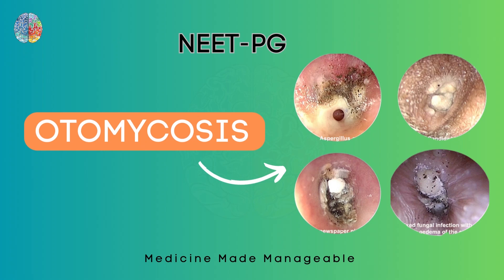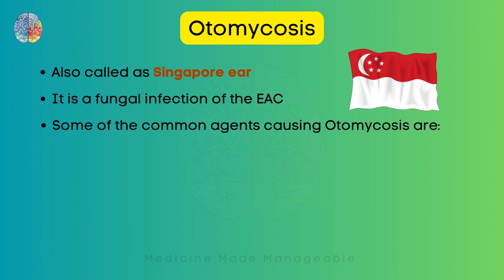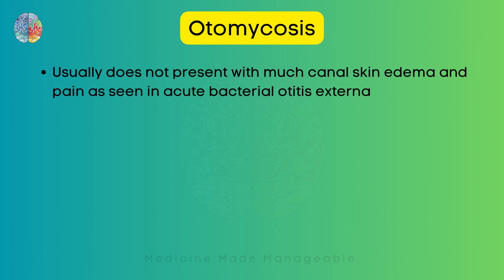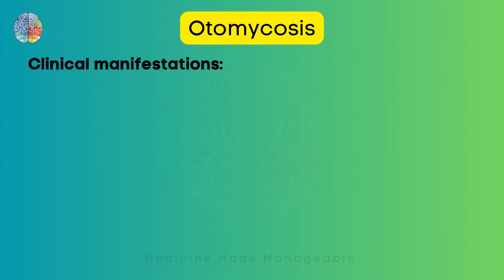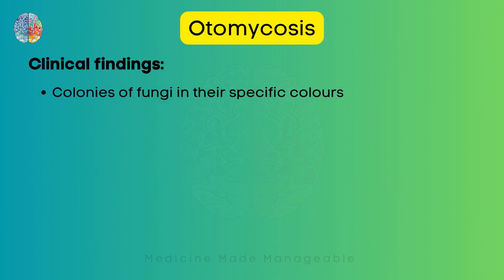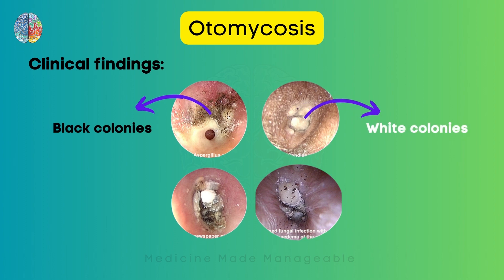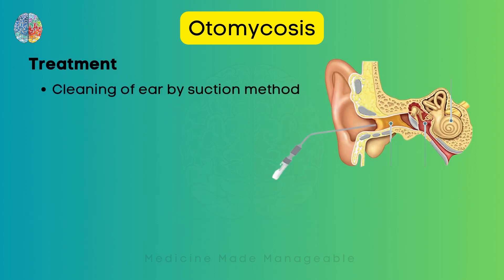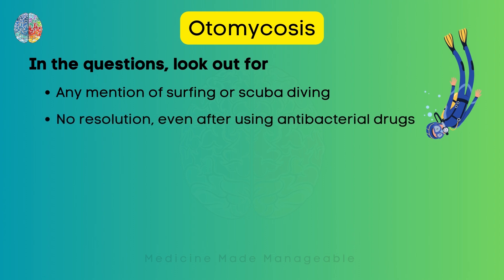Otomycosis | Clinical Features, Treatment | NEET-PG / NExT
Visit my Instagram for daily high yield questions!